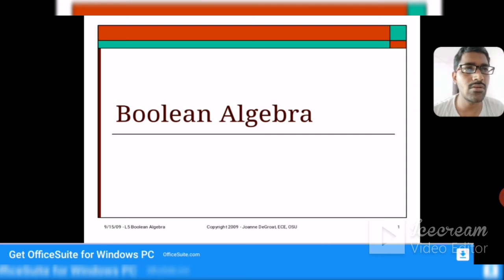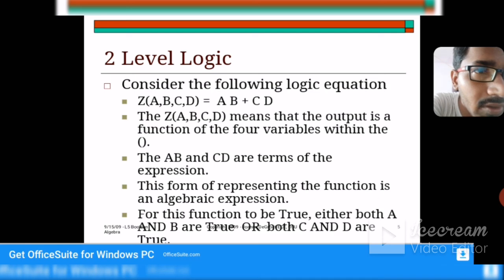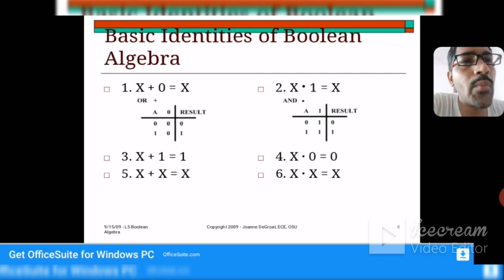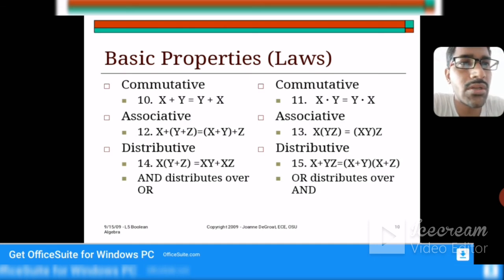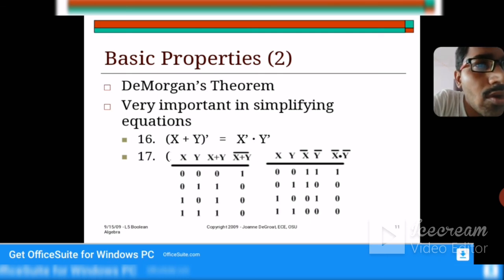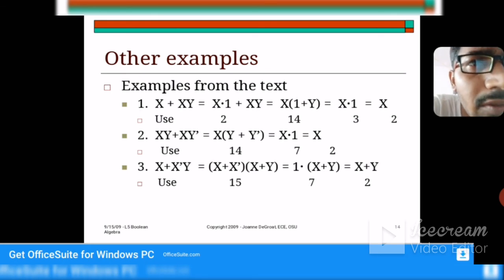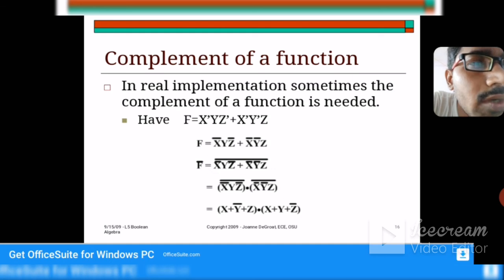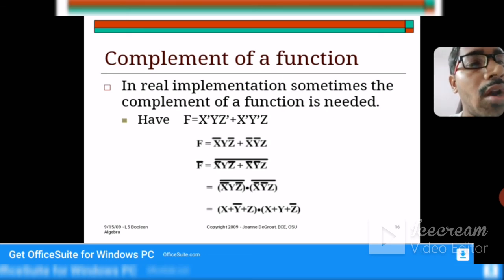BCA 2ND YR CO CLASS 3